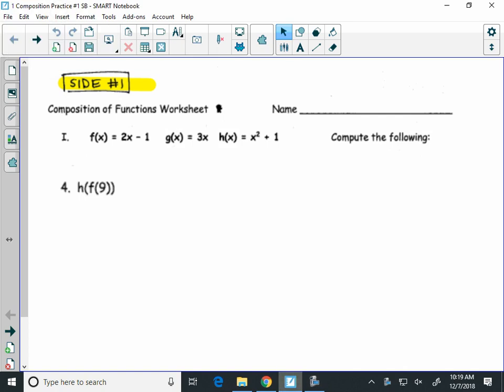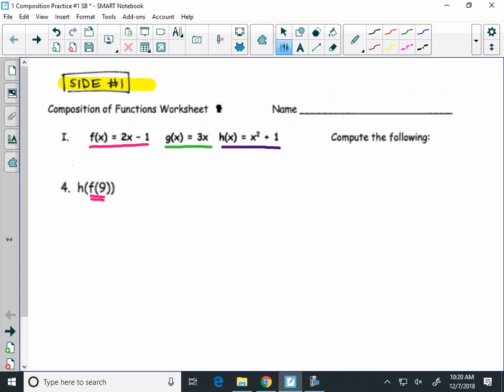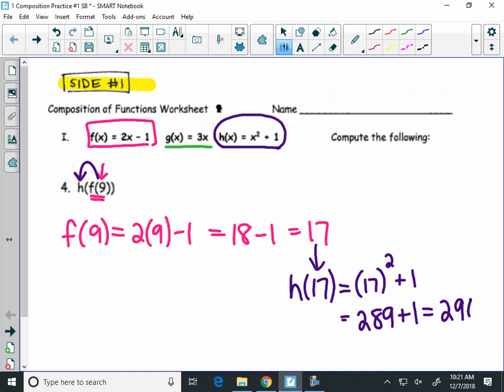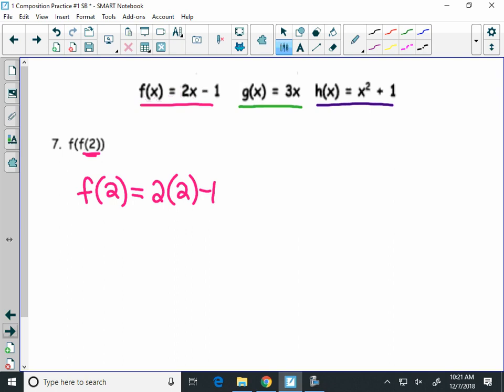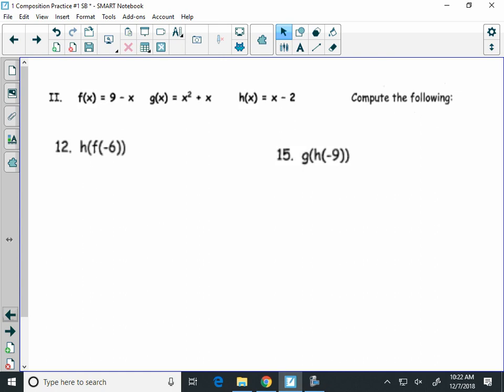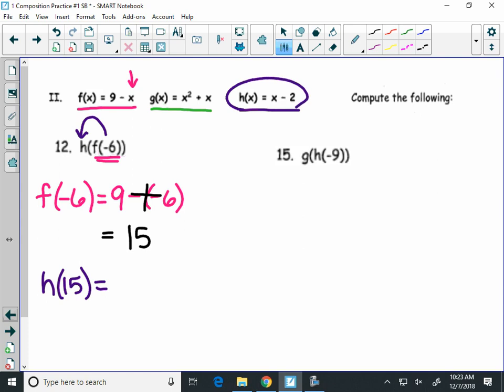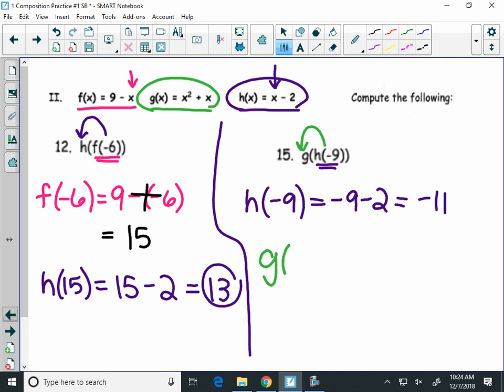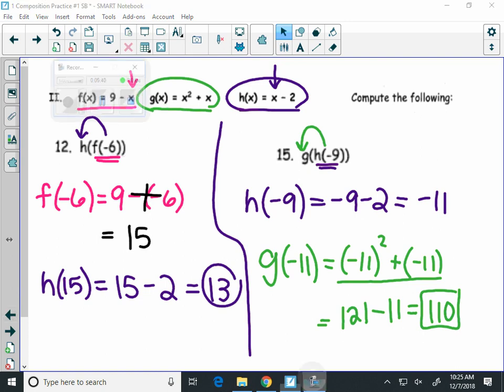Blended Alg 2 Unit 2 Lesson 1 Comp of Functions Practice 1 Side 1